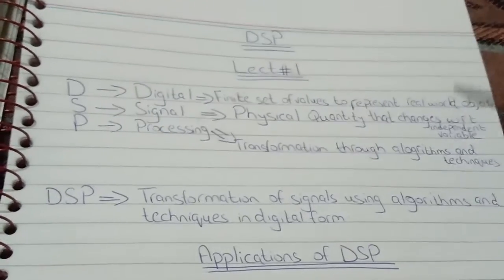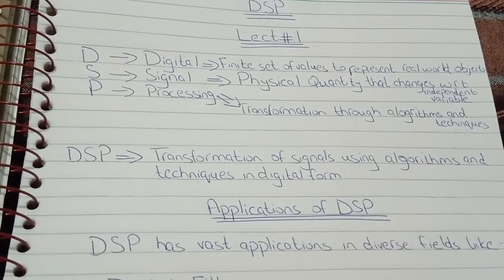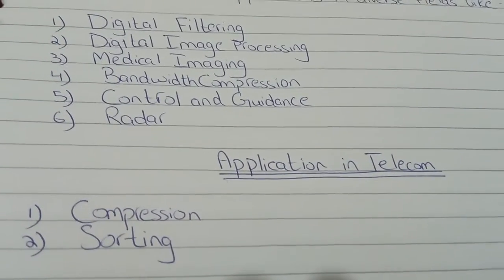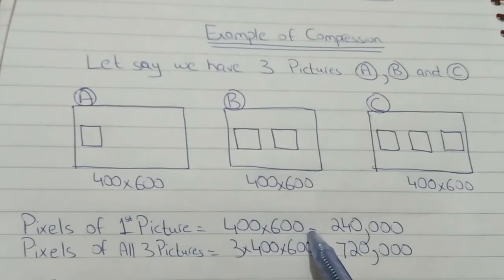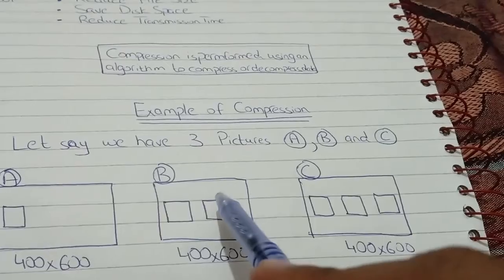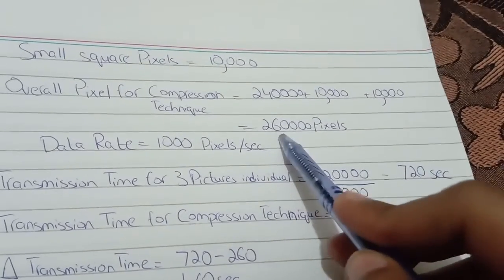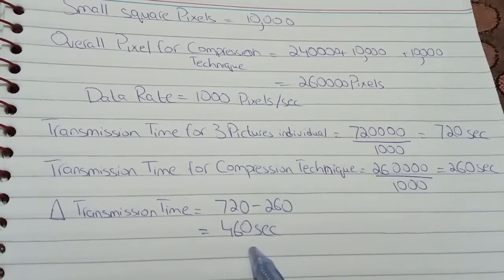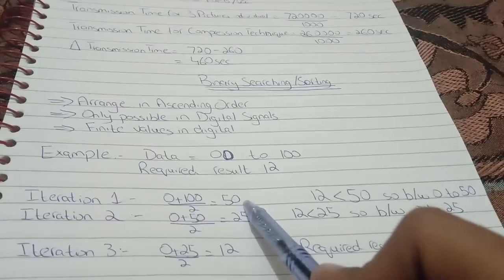Digital Signal Processing Lect # 1